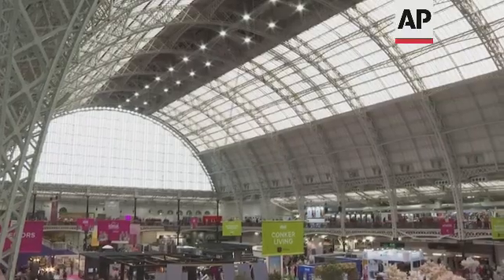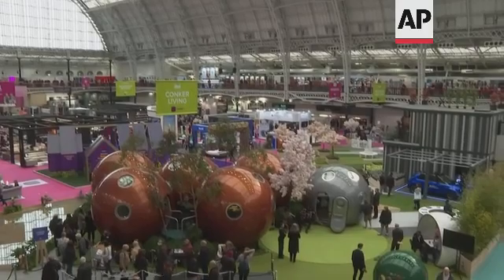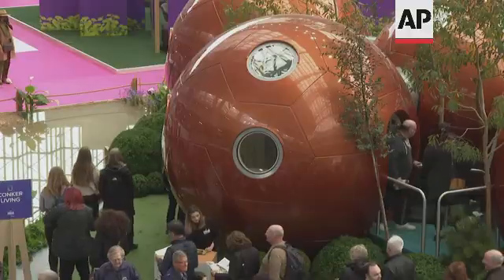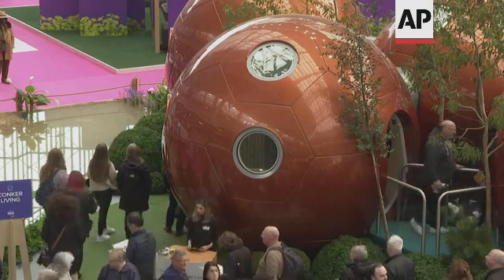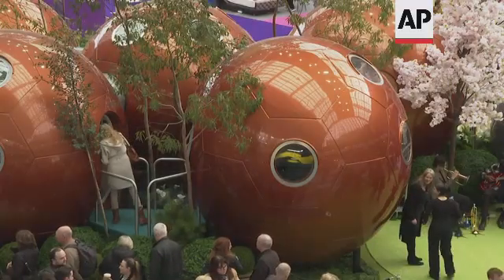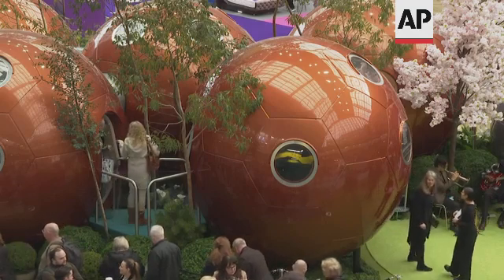Futuristic living in conker-shaped pod homes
(21 Mar 2022) LEAD IN:
Could the future of housing be living inside conker-shaped pods?
One engineer has created a system of modular spheres which he says are a sustainable and affordable way to build homes.

STORY-LINE:
There's more than a hint of sci-fi about them. But these spherical pods are very much a reality.
They are known as 'Conkers' and are billed as an innovative way of building homes.
This configuration is set up as a two bedroom apartment, complete with living areas and a dining kitchen.
But the original inspiration has far more humble beginnings.
"The Conker originally started with a tree house for my children, and they wanted something like a shed in our trees. And there was no way I was going to build a shed. So we decided that we were going to, between us, that we were going to build a ball or a sphere," says Jag Virdie, Conker Living founder and designer of the pods.
His idea has evolved considerably since then.
As a former luxury vehicle and aerospace engineer, Virdie has used his expertise to create a more environmentally friendly way of living.
Materials are lightweight and sourced locally, reducing the amount of energy and carbon miles required for construction.
The pods require little or no foundations, so the ground doesn't have to be dug up to build them.
And there's no guttering so rainwater can run off and be reabsorbed into the earth.
Virdie has engineered them to be energy efficient to live in too, with insulation and a heat recovery system that provides warm or cool air, depending on the season.
"We all think about ways of saving energy and saving energy isn't easy and therefore I wanted to look at what was out there in terms of passive buildings and things which were able to stand above the ground rather than on the ground. Because the Conker allows us to put enough insulation all the way around it to minimise energy usage inside the Conker to between 500 to 750 watts, so we could run it on solar panels," he explains.
One Conker, fitted with underfloor heating and electrics, costs £29,000 plus VAT.
Virdie estimates it would cost around £100,000 to build a one bedroom 'starter home', plus the cost of the land.
But for him, the real beauty of this system is the ability to adapt and expand the house as the owner's needs change.
"This is really quite a pipe dream. The idea was that as a young person or a young couple, you buy two Conkers together and then you have a child, then you order another room so you can latch another Conker to the two that you've got. And then you get another child and you can get another one and latch it around the house. And just imagine when the kids leave home, you could end up with the child taking their shell with them to start their own home," he says.
Conker Living has built 39 Conker pods so far.
They are mainly bought by businesses to be used a video conference rooms, information centres and even luxury camping accommodation.
And for those who don't mind a hike, there's even a Conker installed at a lofty height.
"We've got one on top of a mountain in Wales and it's been there for three years, which is our first ever Conker. And it's still standing there, proud, in all the storms and everything else. The Conker's main attribute to all of those things storm related, is that they're aerodynamic. They will still be there after the storm," Virdie promises.
The Conker Living home is in display at the Ideal Living Show in London.
Companies use the event to showcase their latest products, trends and cutting edge solutions for the home.
It's spherical living for the future.